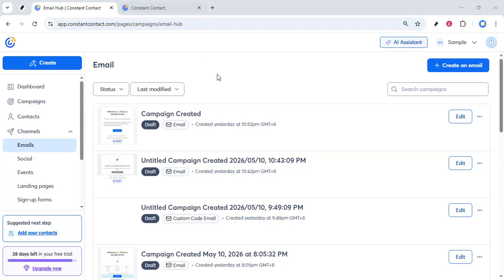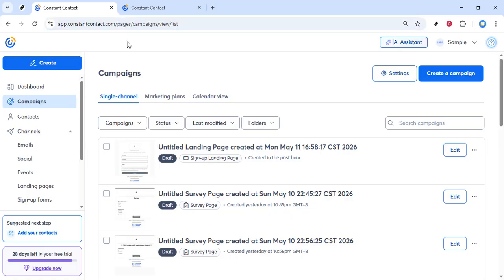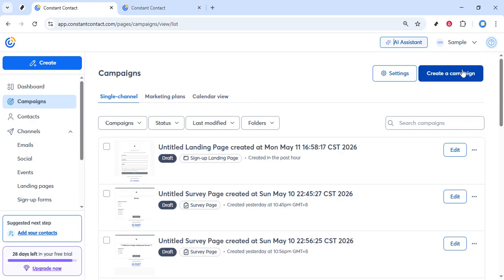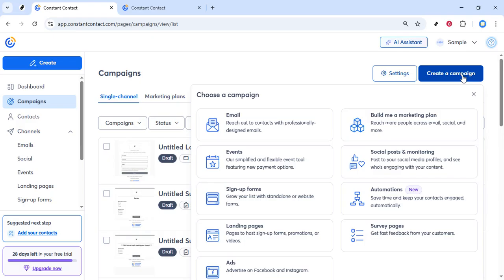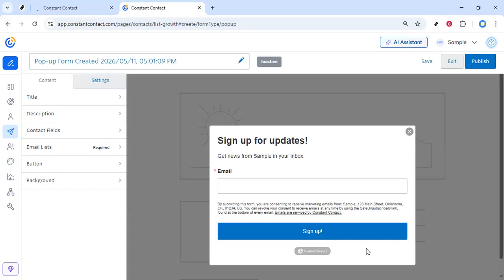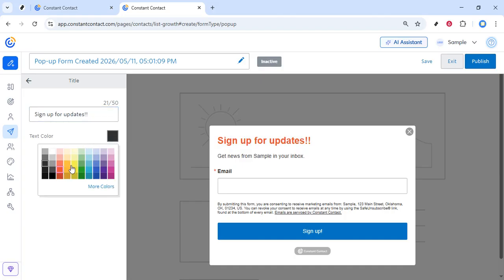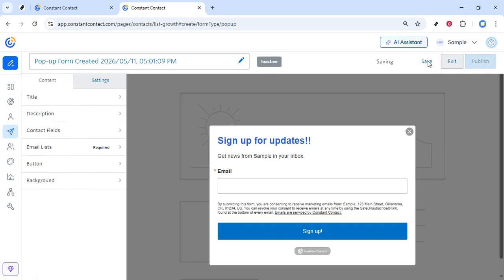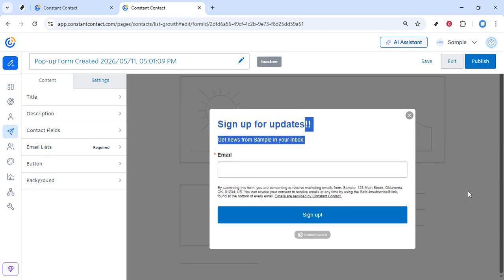How to Create Pop Up Form in Constant Contact (Step by Step)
In this comprehensive tutorial, we delve into the intricacies of creating an effective pop-up form in Constant Contact. Whether you aim to capture leads or enhance user engagement, understanding how to design and implement a pop-up form is crucial for your marketing strategy. This video covers the step-by-step process, ensuring you grasp every detail.

By the end of this video, you will learn how to customize your pop-up form, utilize various settings, and optimize it for better conversions. Don't miss out on these valuable insights—watch till the end!